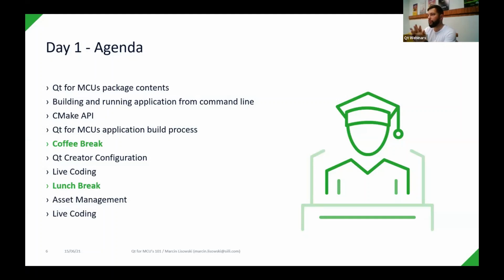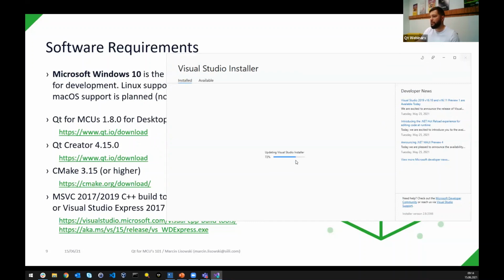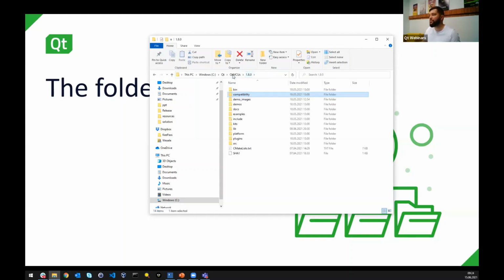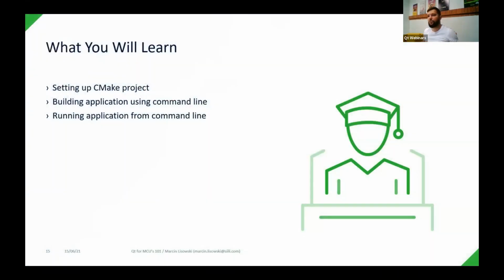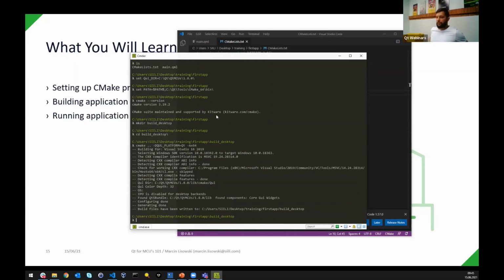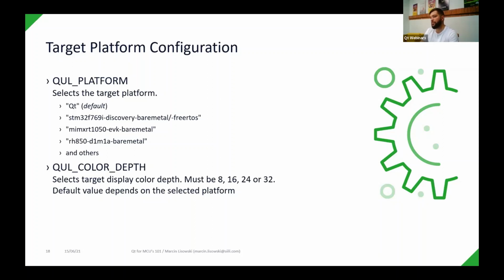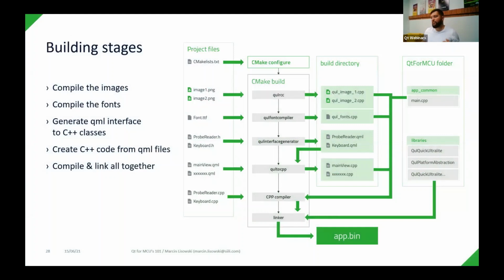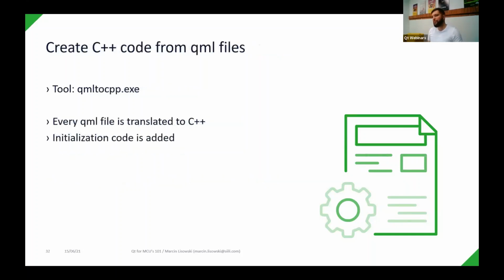Design & Develop Microcontrollers (Qt & Renesas) - Part I (Intro)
Watch the introduction of a 2 part in-depth training course to advance your technical skills and start programming applications and touch HMI UI/UX for Renesas Electronics Microcontrollers*. Qt for MCUs is a complete graphics framework and toolkit with everything you need to design, develop, and deploy GUIs/HMIs on MCUs.

Course Information
On-demand
Place: Qt Marketplace
Price per participant: $289
Language: English Language: English

Get the recording for two full days! URL: TBD

Enroll by November 5, 2021 to take the course! Training materials include video, presentation slides, examples, and code from Qt Professional Services. Please register to get access to create a touch screen coffee machine on MCUs in a day!

Course Details
During the training, you'll learn the basics and kick-start programming human machine interfaces (HMIs) with Qt for MCUs on Renesas microcontrollers. The lecture will introduce you to the Qt Quick Ultralite rendering engine, running on bare metal or FreeRTOS, with Ultralite Controls and an optimized subset of QML. This enables you to create smartphone-like user experiences on microcontrollers with the familiar Qt Creator IDE and other tools.

In two days, attendees will learn:

• Qt for MCUs package content
• Building and running an application using the command line
• Qt for MCUs application build process
• CMake API
• Qt for MCUs specific components
• Configuring Qt Creator IDE
• Asset management
• Styling controls
• Internationalization
• C++/QML integration

Live coding exercises will be included in the training, and you'll create your own Qt for MCUs application!

*The reference target platform used in the training will be Renesas microcontrollers including:

• Renesas EK-RA6M3G

System Requirements and downloads
• Windows 10 64-bit is currently the only operating system for development (support for Linux and macOS is planned)
• Qt for MCUs Evaluation Package 1.X. Please download Qt for MCUs and Qt Creator select 'Try Qt' on the download page. During the installation process, select 'Qt for MCUs Evaluation package 1.X' and 'Qt Creator 4.12.4.'
• MSVC v142 - VS 2019 C++ x64/x86 build tools OR the corresponding 2017 version Windows 10 SDK
- If challenges arise when building the applications, please check the following page for a fix

Please contact Qt for any questions or comments regarding the Qt product and premium support.

If you can't make this session, tailor-made courses for MCUs and other topics are available for you and your colleagues. Qt Professional Services also have a wide range of additional services available.